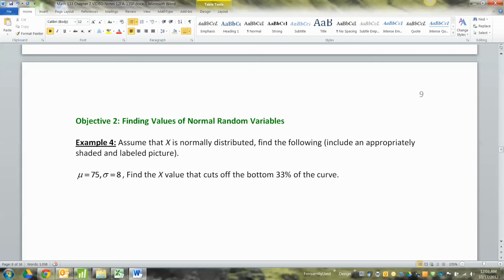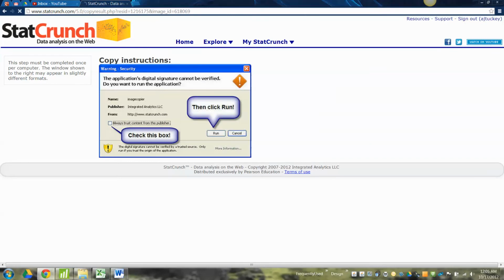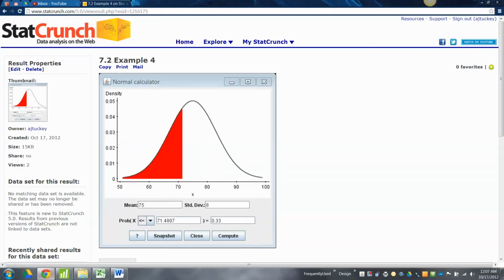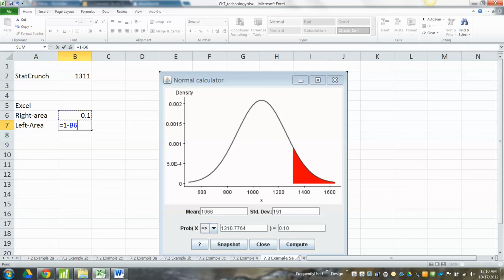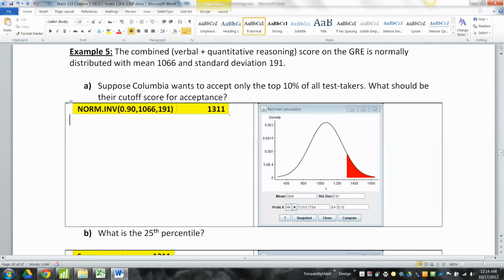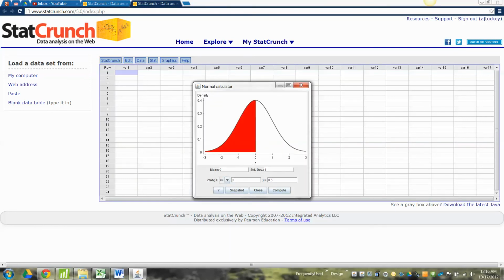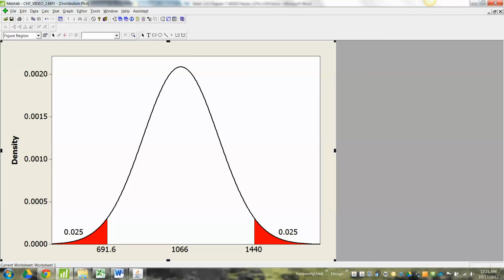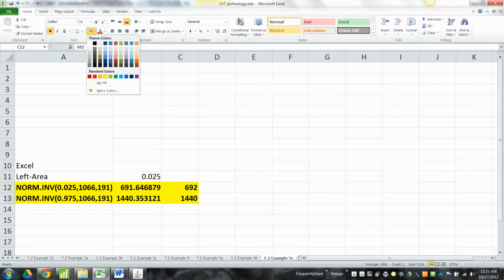7.2 Lecture - Part 4 of 6 - Math 133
Covers:
Finding the x-values from a normal curve for a problem with context (Excel and StatCrunch)